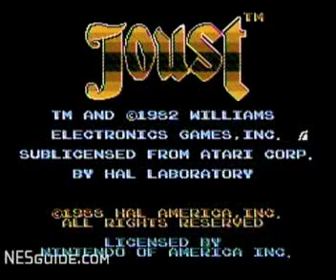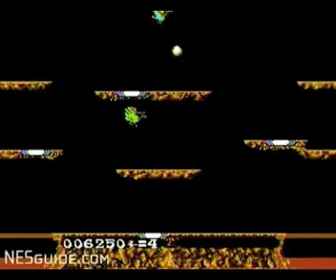Summer Of 8-Bit: Joust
Today's video takes a look at HAL Laboratory's NES port of Joust